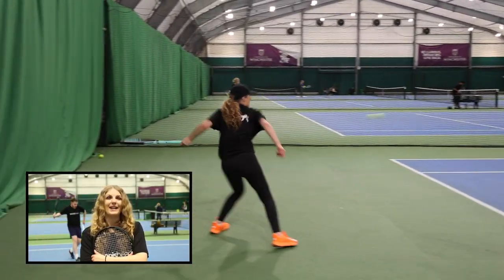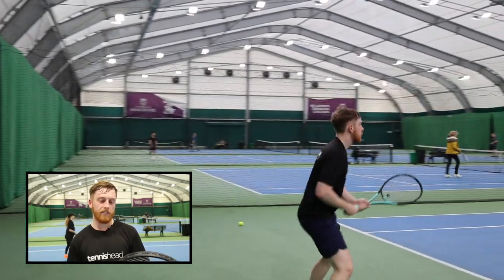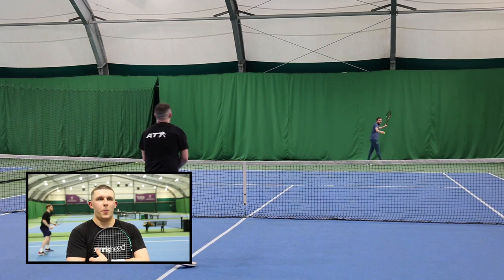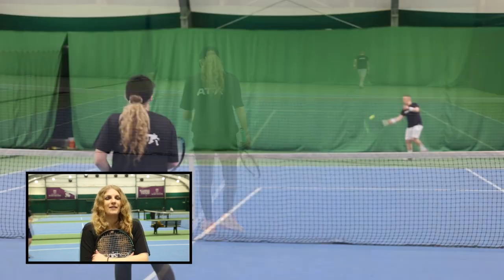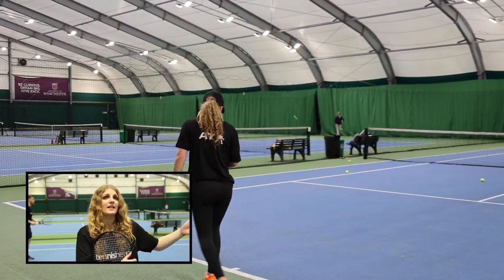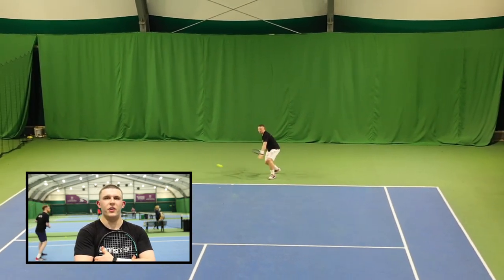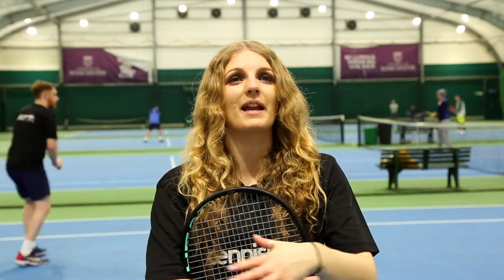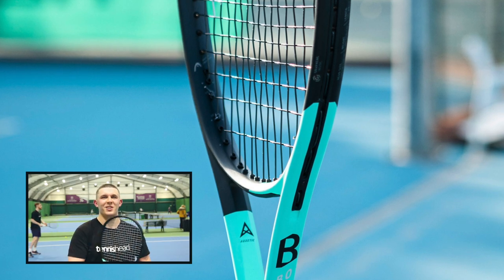EXCLUSIVE! We review the new HEAD Boom Pro tennis racket and you won't believe the results!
The HEAD Boom is a completely new range of tennis rackets from this Austrian leading manufacturer who produce rackets for some of the world's best such as Novak Djokovic and Ash Barty, so we were seriously excited to get the Boom Pro on court and see if the hype was really worth it.

The Boom is targeted at intermediate to advanced club players and is now being used by wonder-kid Coco Gauff on the WTA Tour.

Now enjoy our full review of the HEAD Boom Pro and head over

Join the Tennishead CLUB, the world’s best online tennis community, and receive over $700 of incredible gifts including a head-to-toe ASICS tennis outfit, exclusive coaching videos from Boris Becker, Dominic Thiem’s father & Novak Djokovic’s fitness trainer PLUS Tennishead magazine.

Follow Tennishead everywhere...

About Tennishead

For over 15 years Tennishead has been the World’s leading destination for tennis fans & players with the best breaking news, analysis, opinion, writers, tennis racket & gear reviews, videos, competitions & social media commentary.

Tennishead magazine is the most authoritative voice in the game religiously followed by true fans of tennis from around the World.

The Tennishead CLUB is the world’s only virtual tennis club offering it’s members a range of the best tennis products and content you’ll find, including over $700 worth of tennis gear for every member

Tennishead – because tennis is everything